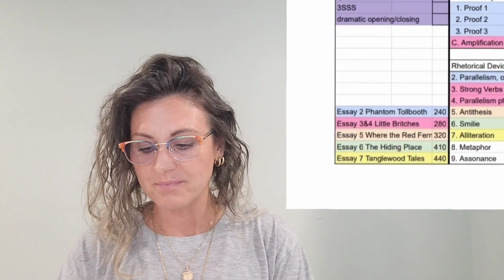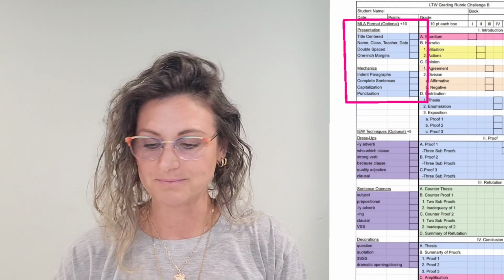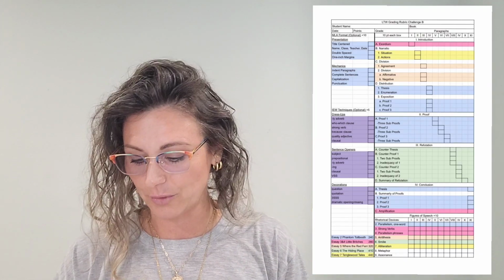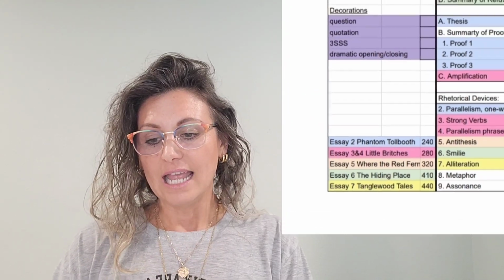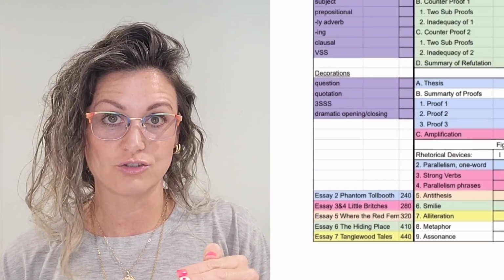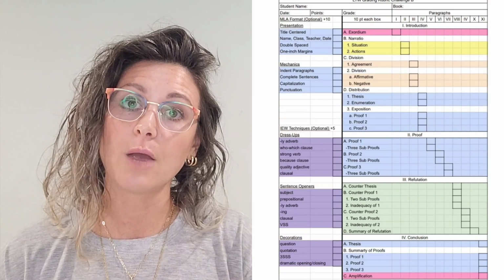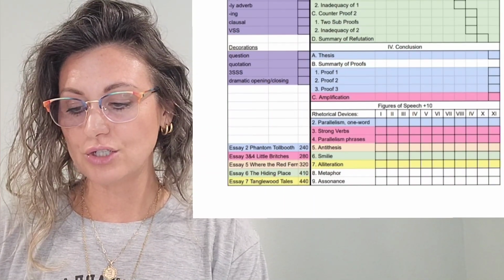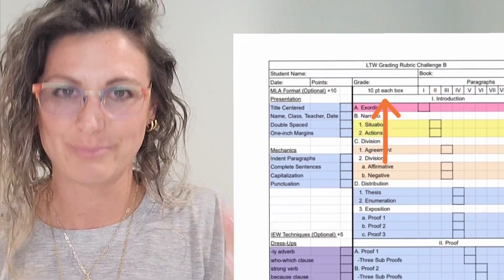How to Grade your Child's Papers: The Lost Tools of Writing Rubric Explained: Challenge B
📚✨Feeling overwhelmed by how to grade your child's ltw essays? You're not alone! I'm here to help with an easy-to-use essay grading rubric designed especially for parents who may not know where to start.

This rubric takes the guesswork out of grading, making it straightforward and stress-free. It also provides clear expectations for your child, helping them improve their writing skills over time.